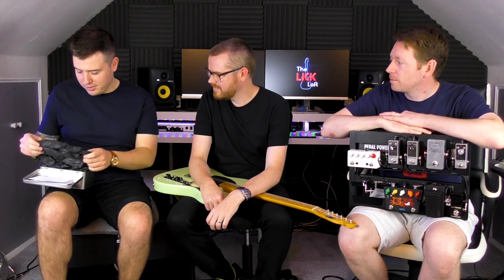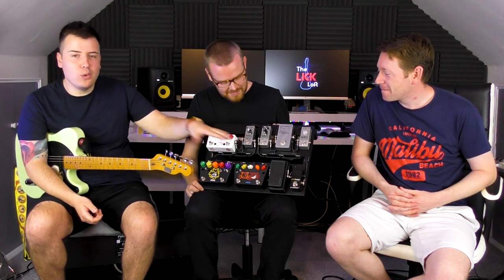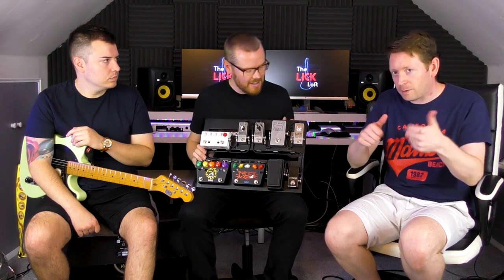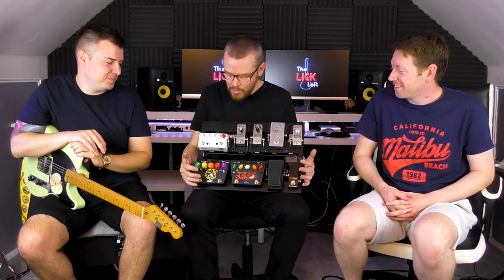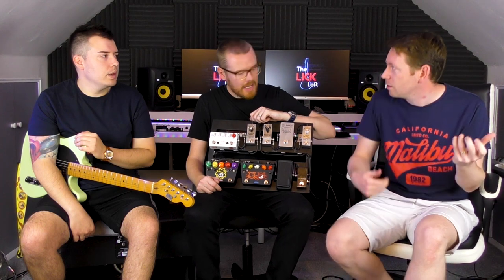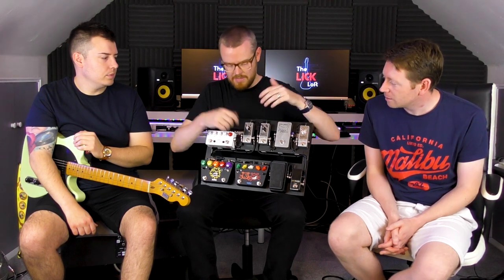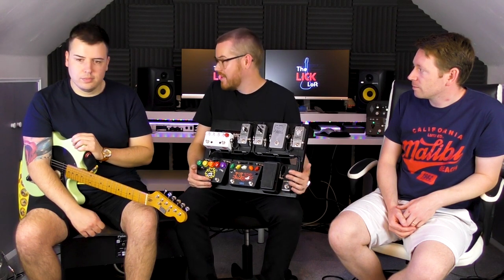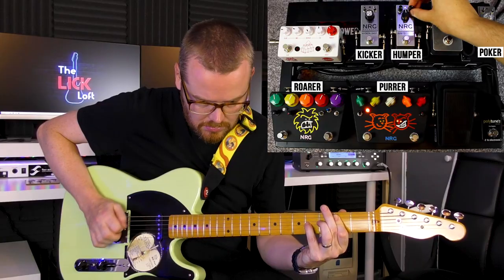Danny's Pedalboard Build - With Neil Grimes from NRG Effects!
In today's bumper long episode, we have our first guest, and what a guest to have! Mr Neil R. Grimes from NRG Effects! So make yourself a coffee or grab a beer and sit down and enjoy this rare treat!

From 0:00 - 27:10, Neil takes you through the thought process behind this pedalboard build and some of the pedals in his range. Danny get's a present, we talk about how we met in unfortunate circumstances, why the passive Octavia pedal from Bigfoot FX needs a buffer before it, why Neil's "Fuzz" pedal can be put anywhere on a pedalboard, loads of playing from all 3 of us and much more!

From 27:10 onwards we get to know the man behind NRG Effects! We find out how Neil got into building pedals, training as a luthier, talking Telecaster pickups, how creating pedals scratches Neil's "creative itch", future plans for NRG Effects, loads more playing and even a world exclusive!

Playing Clip Times;

Rich playing w/PURRER + HUMPER - 3:32
Neil playing w/Clean Channel + KICKER - 6:11
Neil playing w/PURRER - 10:50
Danny playing w/ROARER - 14:05
Rich playing w/PURRER + POKER - 18:39
Danny playing w/ROARER + Expression Pedal - 22:21
Neil playing w/ROARER + Octopuss + Milkman - 26:47
Neil playing w/Clean Channel + KICKER - 28:23
Neil playing w/PURRER + HUMPER - 30:29
Neil playing w/PURRER + POKER - 34:09
Neil playing w/PURRER + HUMPER - 37:31
Neil playing w/PURRER + KICKER - 39:49
Neil playing w/PURRER + POKER - 43:39

NRG Effects make original and custom effects pedals,  that are lovingly and meticulously designed, handmade, hand-wired and hand-painted by Neil R. Grimes in Eastbourne, England.

Neil has recently had his worked featured on That Pedal Show, and in Guitarist Magazine and has been met with a great response! You can check out his entire range at his website below, make sure you give him a like and a follow on Instagram/Facebook too!

Gear used today;

Gordon Smith GS2 60 Thick
Fender MIM Strat w/Chris Buck Radioshop Pickups
Neil's Beast of a Telecaster!
Kemper Profiling Amp - Suhr Badger Clean Profile
TC Electronic Polytune 2 Mini Noir
Dunlop Mini Wah Pedal
NRG PURRER - Dual Gain Channel Overdrive
NRG ROARER - Fuzz/Distortion
NRG POKER - Mini Treble Booster
NRG HUMPER - Mid-range Focused Clean Boost
NRG KICKER - JFET Booster/Preamp
NRG BUFFER
Bigfoot Engineering Octo Puss
JHS Milkman
Voodoo Labs Pedal Power Plus 2
Pedaltrain Classic JR

Let us know below what you thought! We value and reply to every comment!

Come and be our friends too!